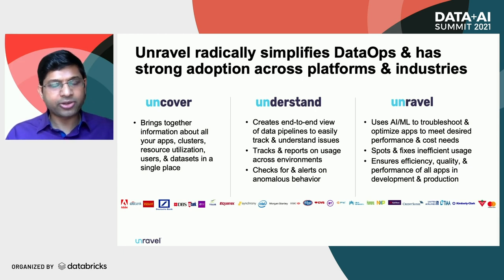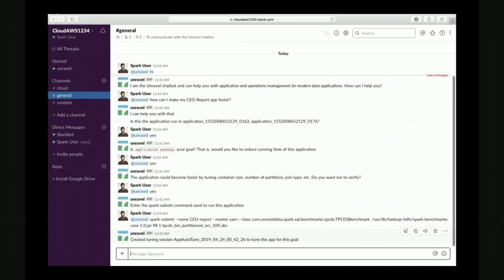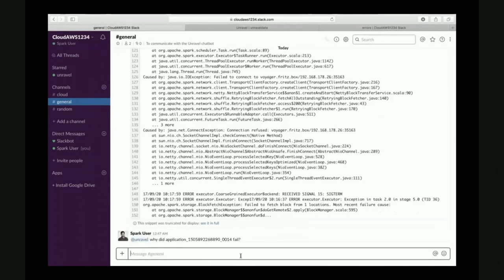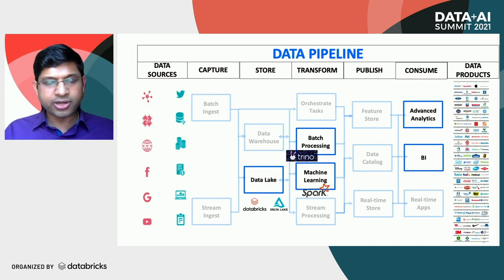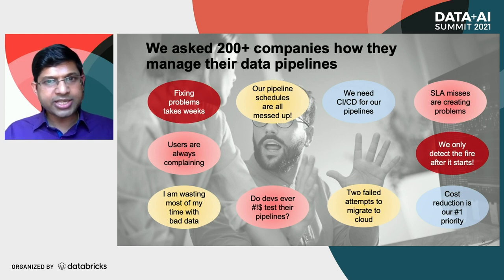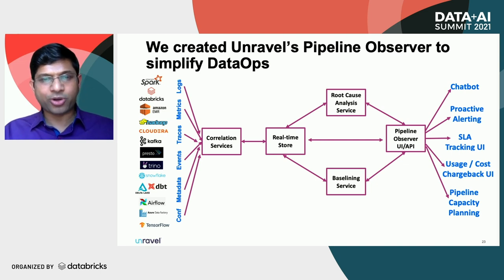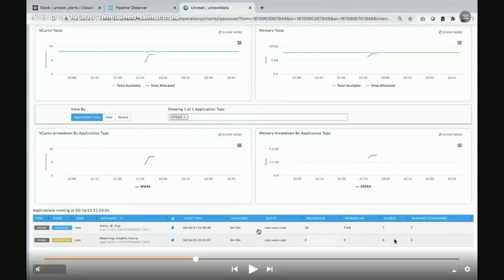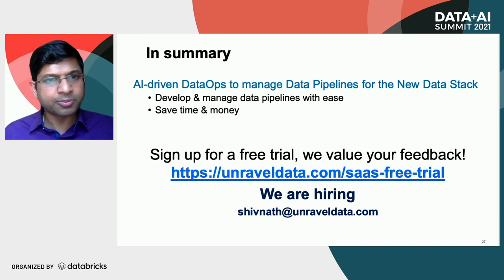Jeeves Grows Up: An AI Chatbot for Performance and Quality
Sarah: CEO-Finance-Report pipeline seems to be slow today. Why
Jeeves: SparkSQL query dbt_fin_model in CEO-Finance-Report is running 53% slower on 2/28/2021. Data skew issue detected. Issue has not been seen in last 90 days.
Jeeves: Adding 5 more nodes to cluster recommended for CEO-Finance-Report to finish in its 99th percentile time of 5.2 hours.
Who is Jeeves? An experienced Spark developer? A seasoned administrator? No, Jeeves is a chatbot created to simplify data operations management for enterprise Spark clusters. This chatbot is powered by advanced AI algorithms and an intuitive conversational interface that together provide answers to get users in and out of problems quickly. Instead of being stuck to screens displaying logs and metrics, users can now have a more refreshing experience via a two-way conversation with their own personal Spark expert.
We presented Jeeves at Spark Summit 2019. In the two years since, Jeeves has grown up a lot. Jeeves can now learn continuously as telemetry information streams in from more and more applications, especially SQL queries. Jeeves now “knows” about data pipelines that have many components. Jeeves can also answer questions about data quality in addition to performance, cost, failures, and SLAs. For example:
Tom: I am not seeing any data for today in my Campaign Metrics Dashboard.
Jeeves: 3/5 validations failed on the cmp_kpis table on 2/28/2021. Run of pipeline cmp_incremental_daily failed on 2/28/2021.
This talk will give an overview of the newer capabilities of the chatbot, and how it now fits in a modern data stack with the emergence of new data roles like analytics engineers and machine learning engineers. You will learn how to build chatbots that tackle your complex data operations challenges.